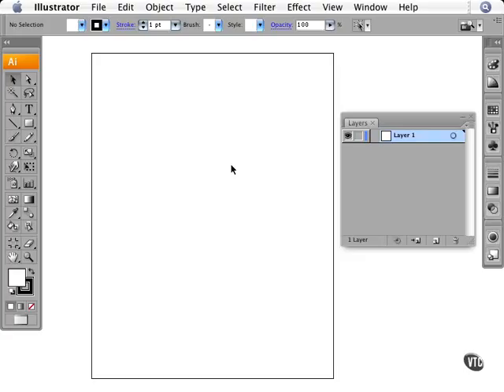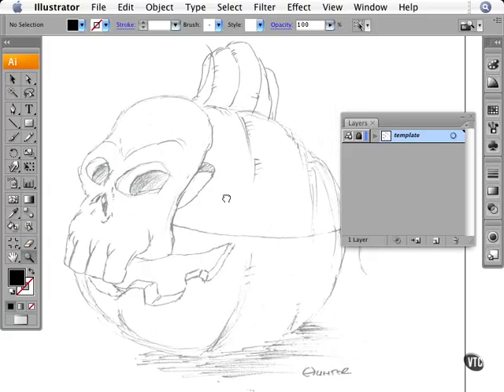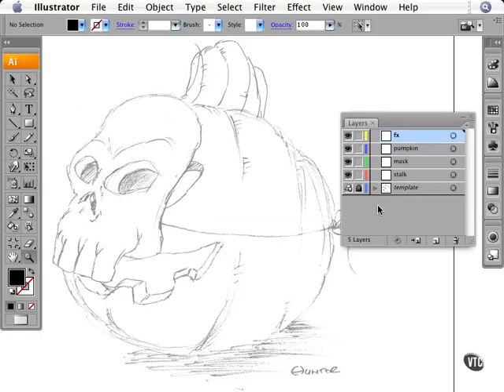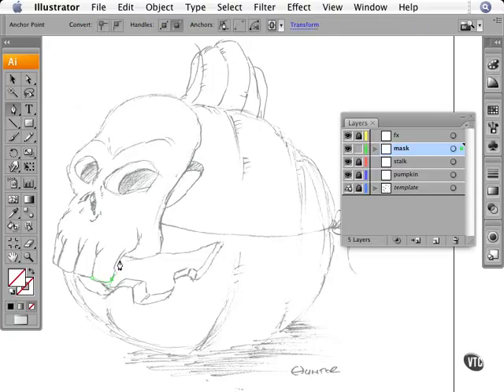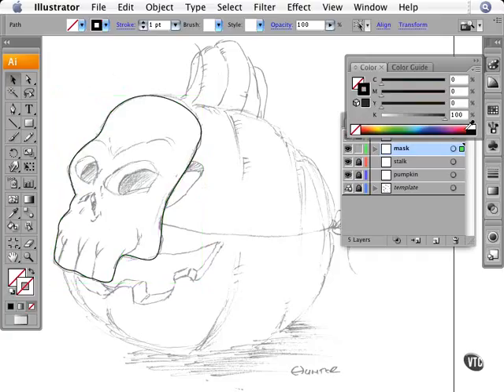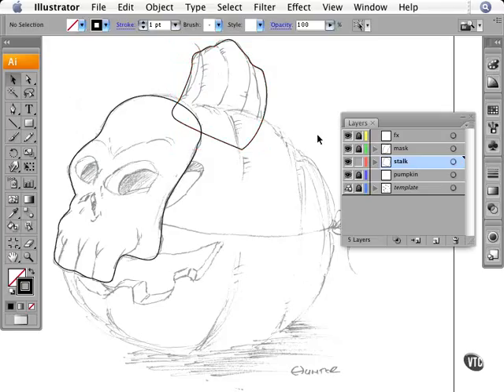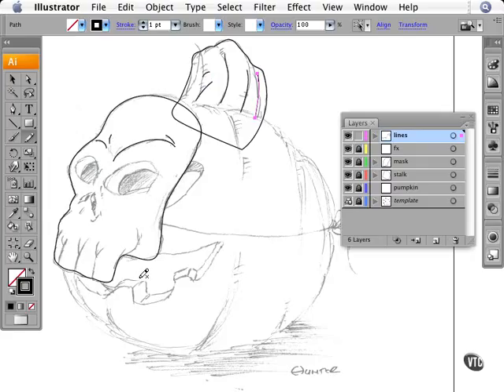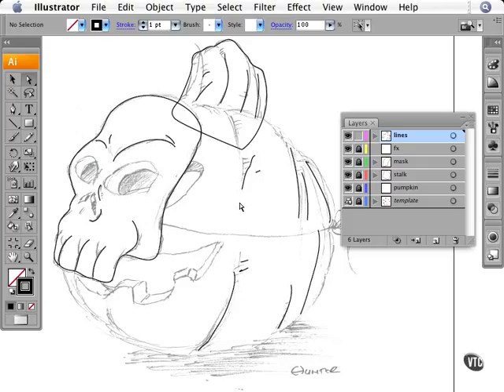01.01.Workflow Demonstration .mov